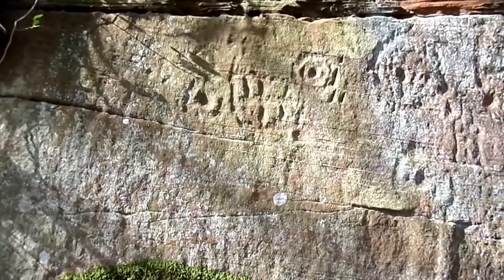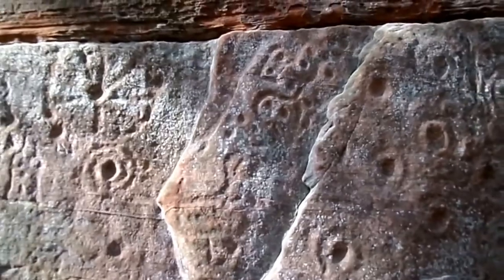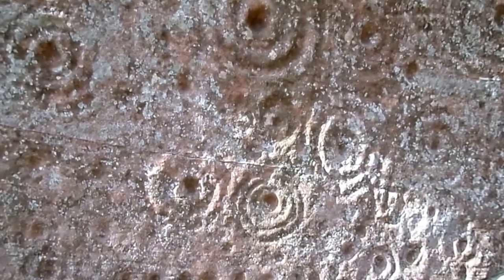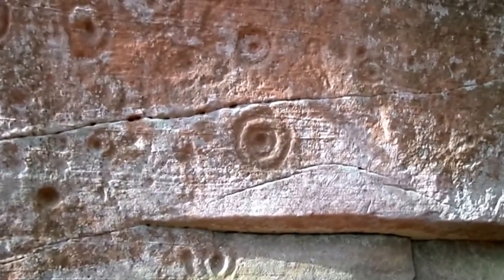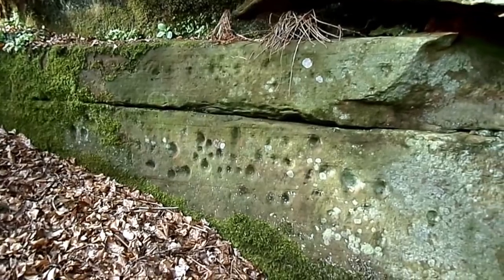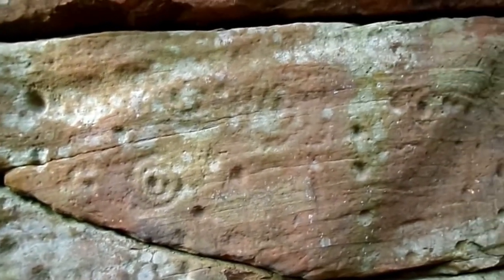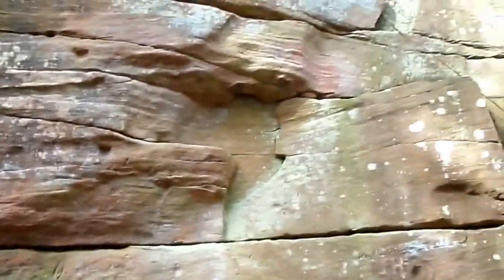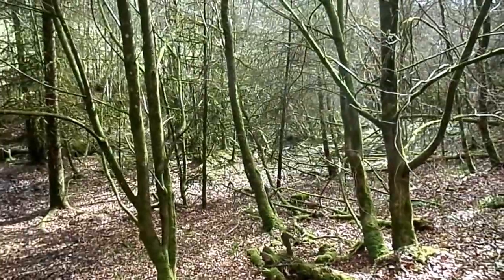Ballochmyle Neolithic & Bronze Age Rock Carvings , Mauchline, Ayrshire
Exploring the designs and meanings of Neolithic and Bronze Age rock carvings at Ballochmyle. Over 200 are carved on soft red sandstone & very unusually they are on vertical surfaces. Square with cups are unique in the Scottish context and are joined by cups, cup and rings, circles and stars, etc.